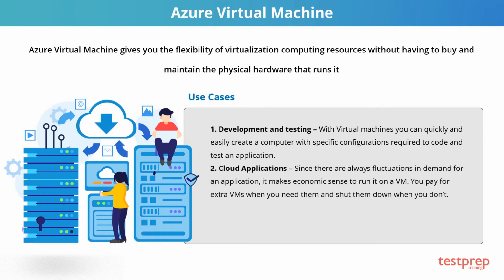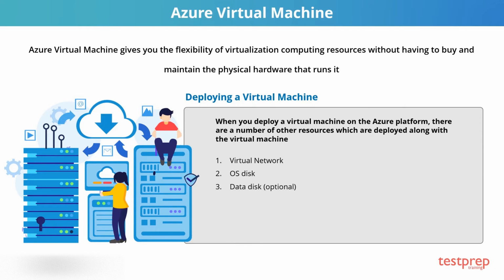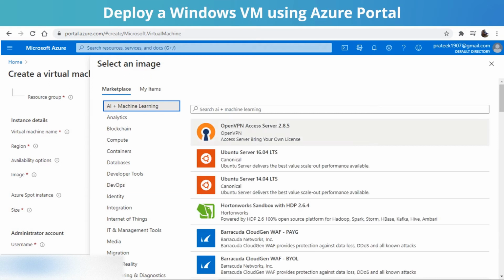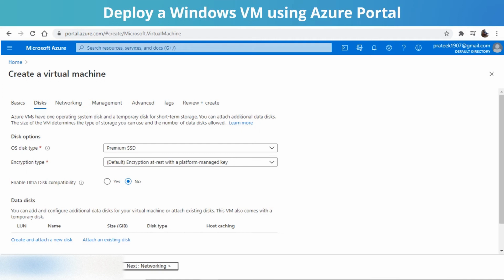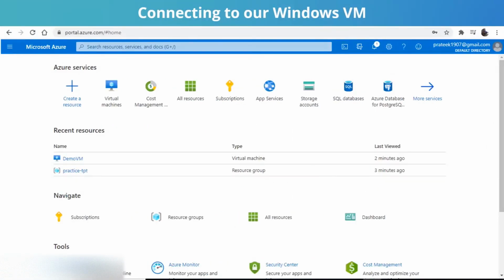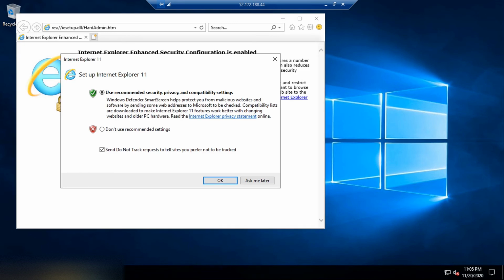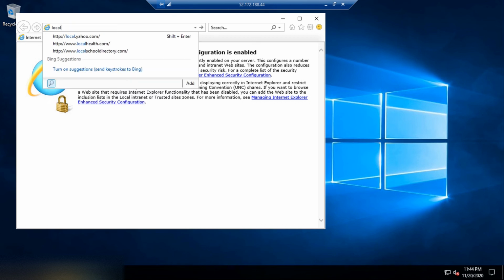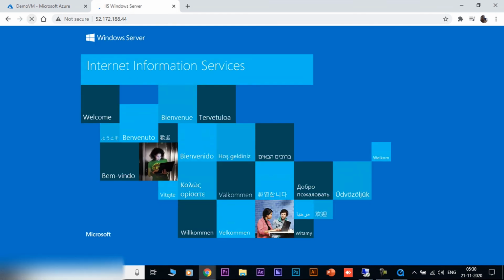Deploying an Azure Virtual Machine & Installing IIS | AZ-204 Exam Prep | Part 2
Developing Solutions for Azure | AZ-204 Practice Tests & Exam Prep

Topics Covered:

1. What is a Virtual Machine
2. How to Deploy An Azure Virtual Machine using Azure Portal
3. How to install Internet Information Services (IIS) on your virtual machine